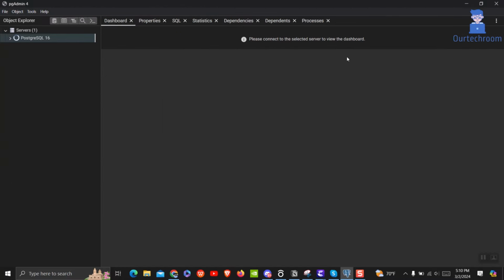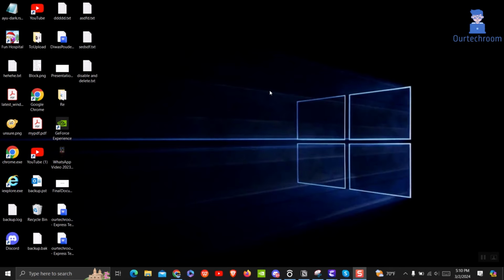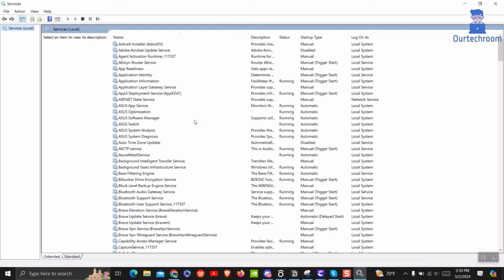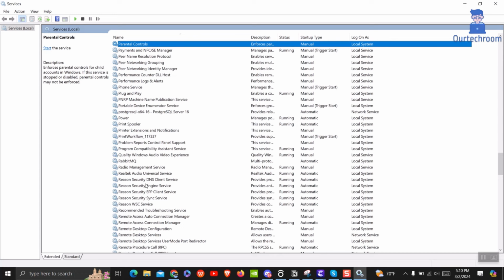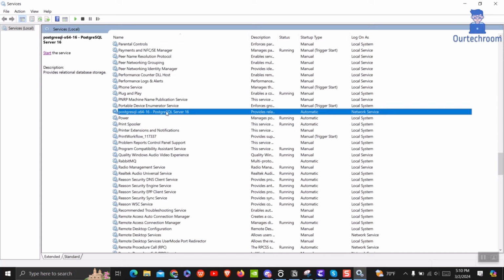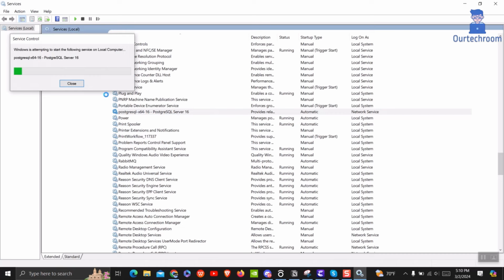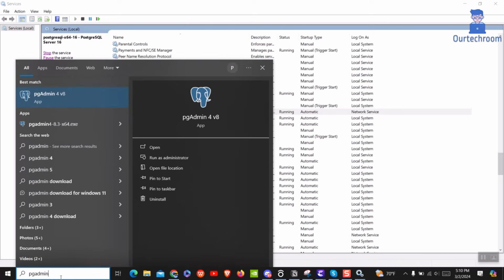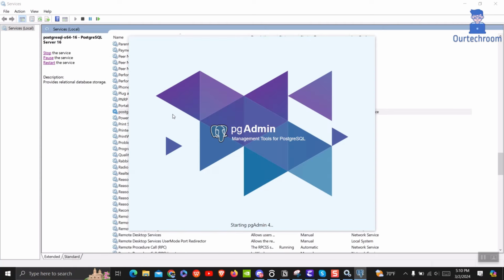Troubleshooting pgAdmin 4: Fix "Connection Timeout Expired" Error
Dealing with the "Connection Timeout Expired" error in pgAdmin 4 can be frustrating, but worry not! In this comprehensive tutorial, we'll guide you through troubleshooting and resolving this common issue effectively.

Here, we need to start or restart PostgreSQL services to resolve the issue. This worked for me and might also help you.